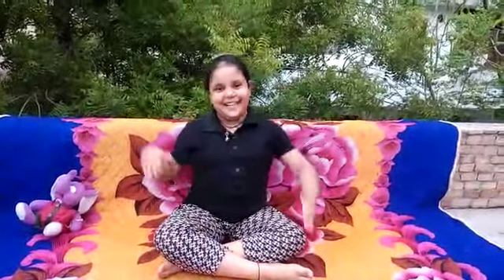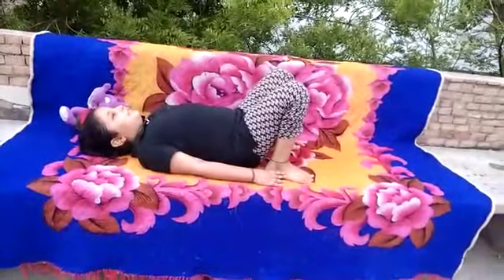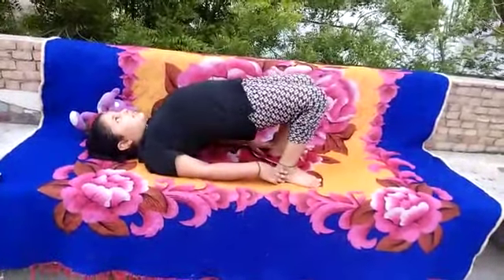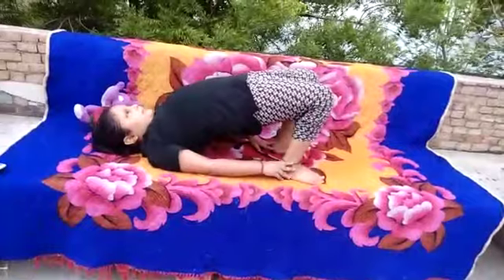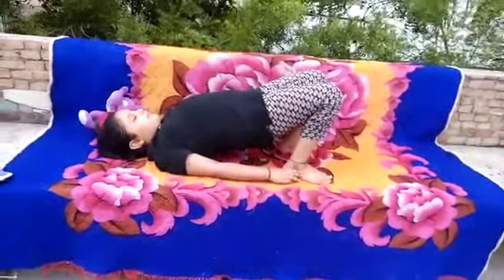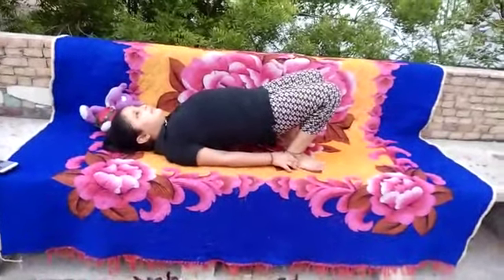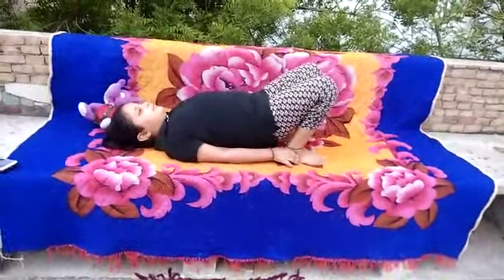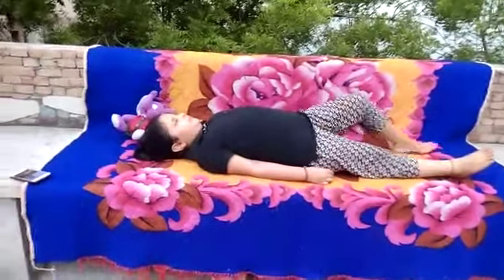Setubandhasana / Bridge pose / Yoga for asthma, migraine, thyroid & constipation..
Improves digestion.Stimulates the lungs , thyroid glands& abdominal organs.Improves blood circulation.This pose opens up lungs.Reduces thyroid & migraine problems.Helpful in asthma.This pose rejuvenates your tired legs.Reduce stress , depression & anxiety...pose perform by my little angel diksha 💐💝